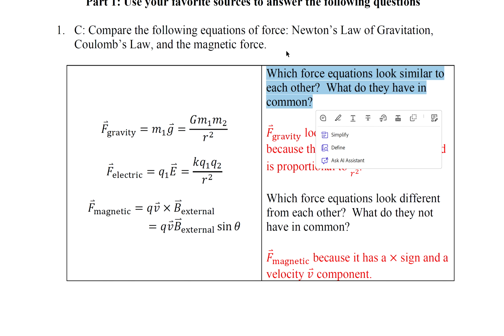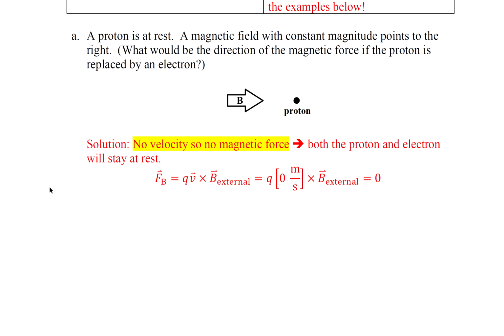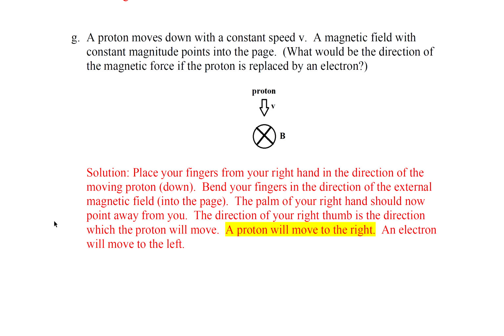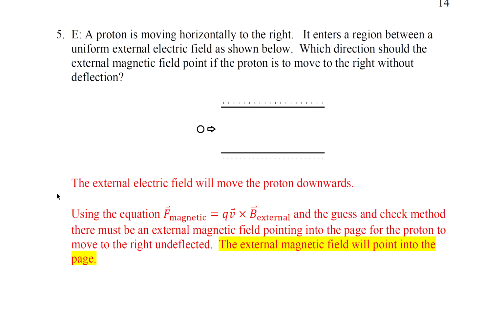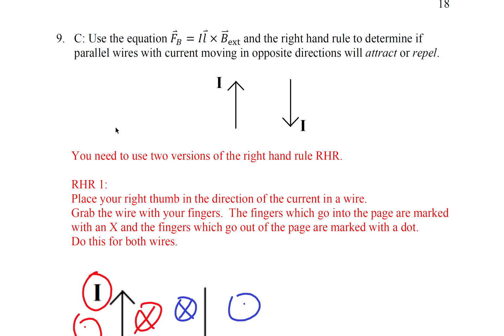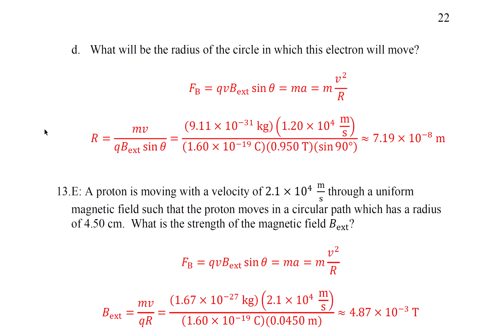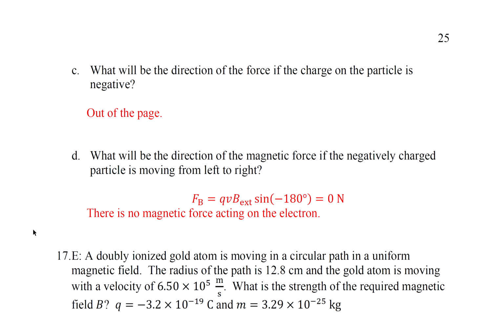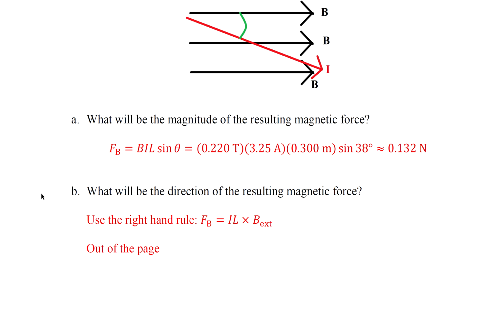IB Physics D.3 - Magnetic Force and Motion in Magnetic Fields (with Free Worksheet)